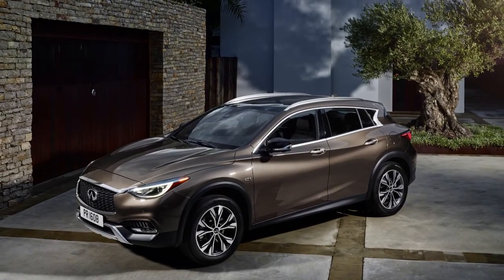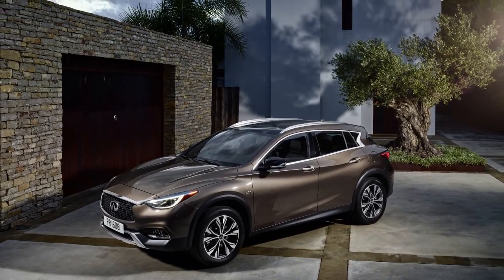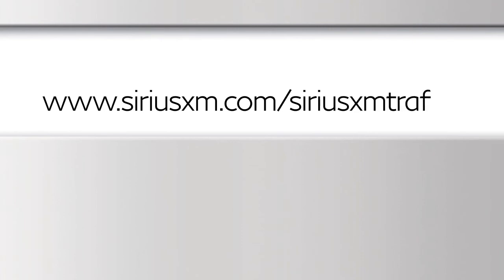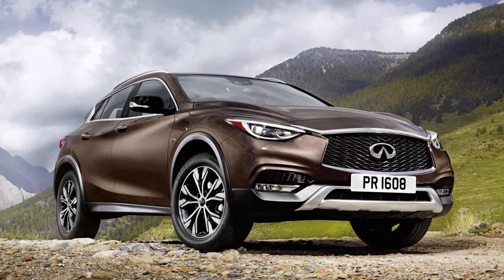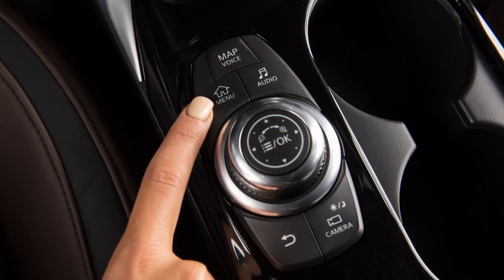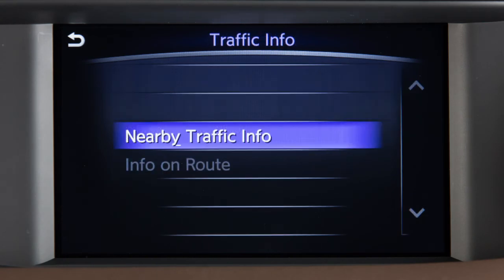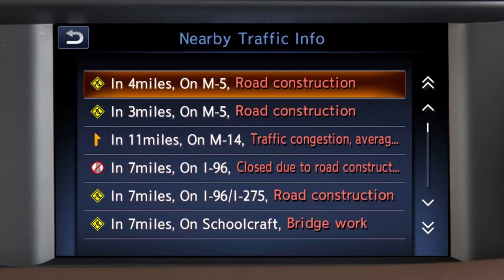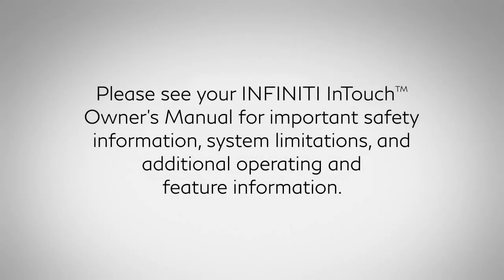2018.5 INFINITI QX30 - SiriusXM Traffic® (if so equipped)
SiriusXM® Satellite Radio and SiriusXM Traffic are only available on vehicles equipped with an optional satellite radio subscription service. Multiple subscriptions may be necessary to activate the various features.

for more information about the SiriusXM Traffic service.

If your vehicle is equipped with a Navigation System and an active SiriusXM Traffic subscription, the system can notify you of accidents, construction and other traffic events affecting the route ahead.

To view traffic information:
● Press the MENU button on the INFINITI controller,
● Touch INFORMATION, then
● TRAFFIC INFORMATION.

Touch INFO ON ROUTE to view traffic information along the currently set route or touch NEARBY TRAFFIC INFO for traffic information near the current vehicle location.

A list of traffic events is displayed on the screen. Touch an item to view more detailed information.